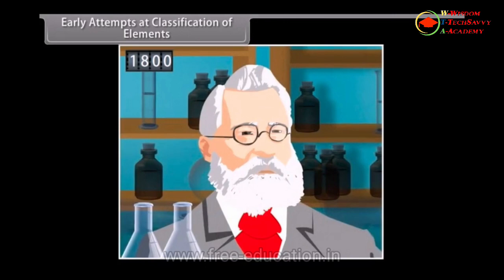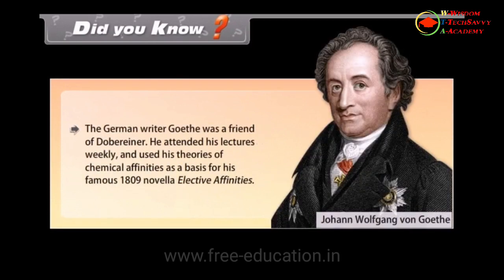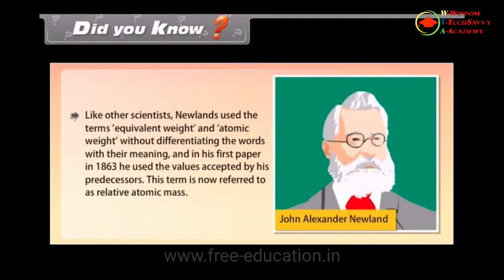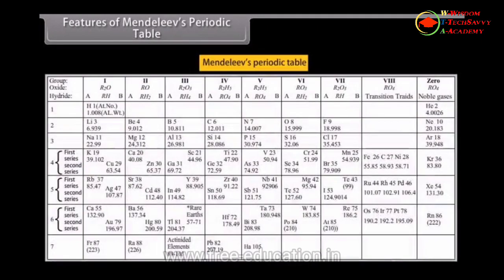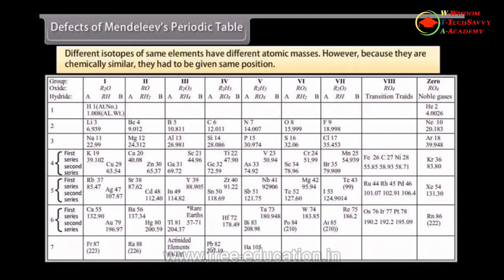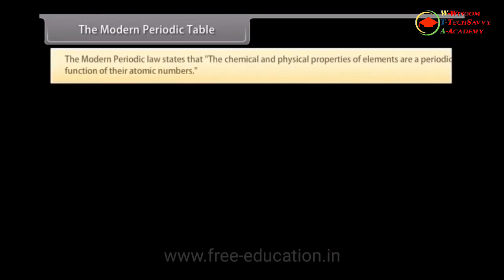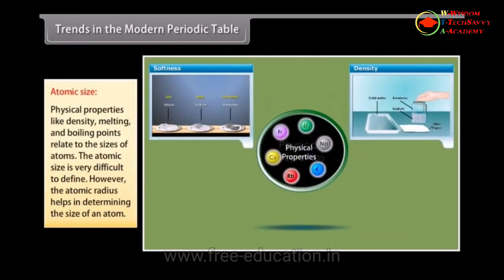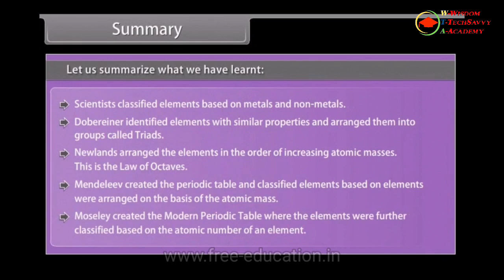Chapter 5 – Periodic Classification of Elements - Class 10 Science